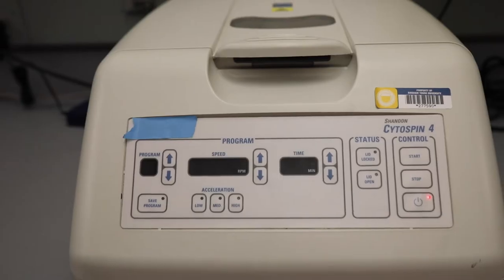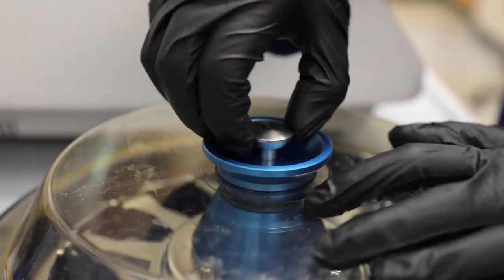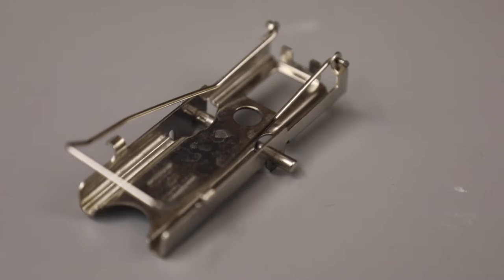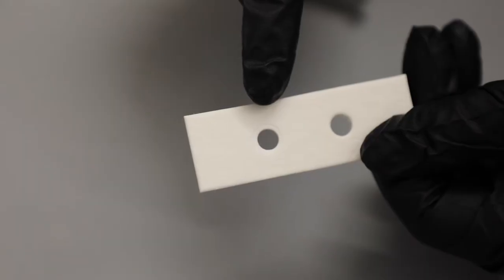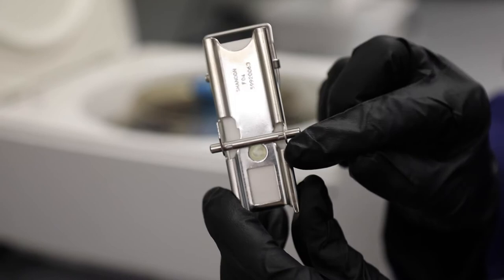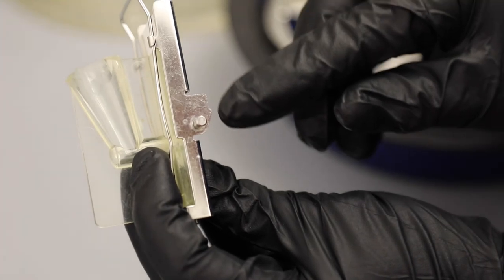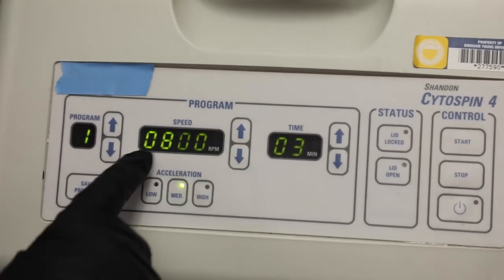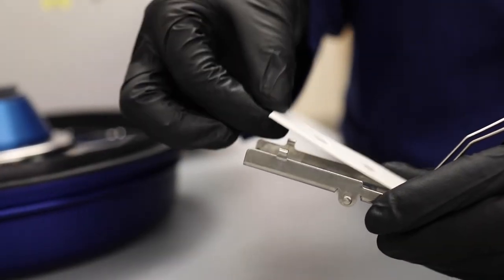Cytospin Instructional Video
This video instructs how to operate the Cytospin.